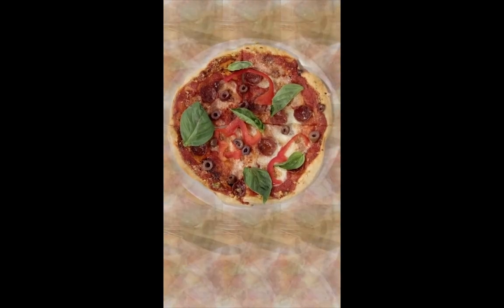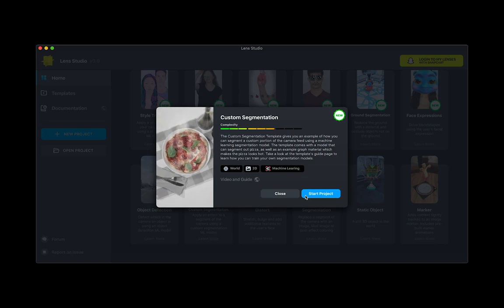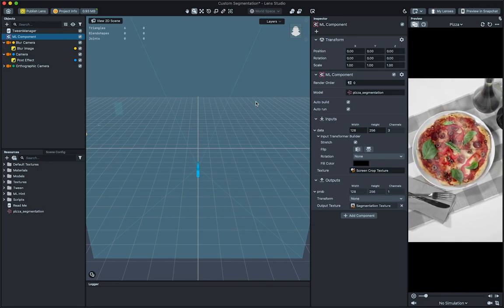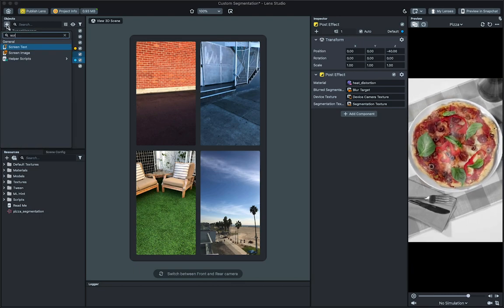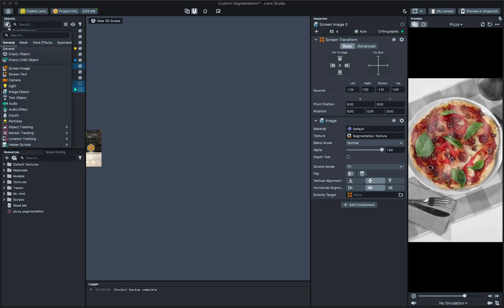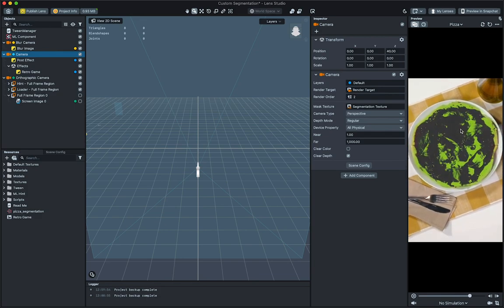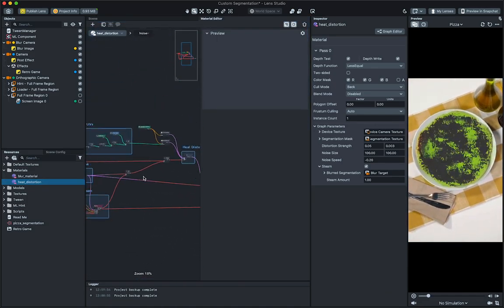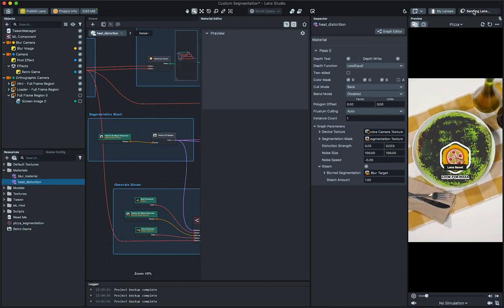Lens Studio Custom Segmentation Template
Lens Studio's Custom Segmentation Template gives you an example of how you can segment a custom portion of the camera feed using a machine learning segmentation model. The template comes with a model that can segment out pizza, as well as an example graph material which makes the pizza looks hot. Take a look at the template's guide page to learn how you can train your own segmentation models.